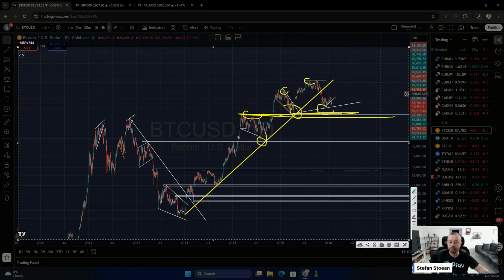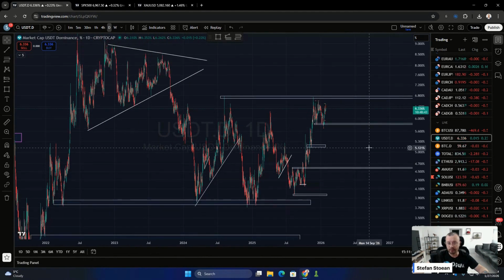Crypto is Bleeding! 🩸 Why I’m Shorting Everything Today, Entry/SL/TP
🚀 Welcome to Big Pump Theory – Your ultimate resource for Crypto Trading, Futures Strategies, and Market Analysis.

The content on this channel is for educational and informational purposes only. Cryptocurrency trading, particularly Futures and Leverage trading, involves a high level of risk and may not be suitable for all investors. You could lose all of your initial investment. Always do your own research (DYOR) and never trade with money you cannot afford to lose. Past performance is not indicative of future results.